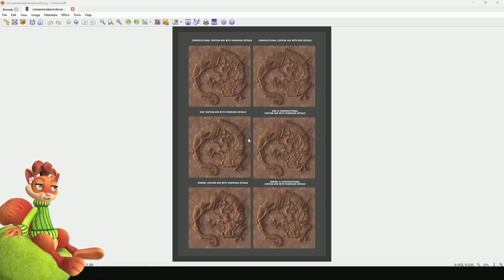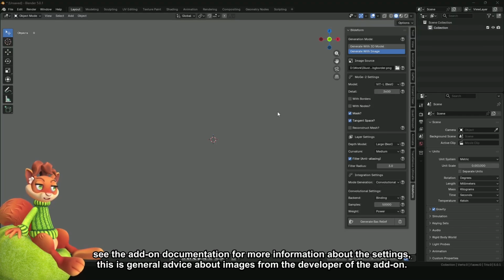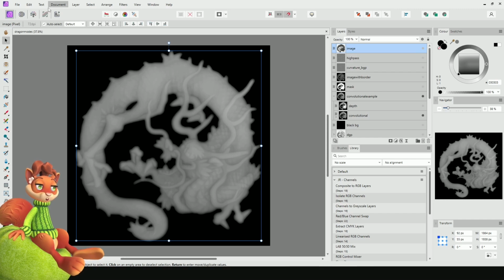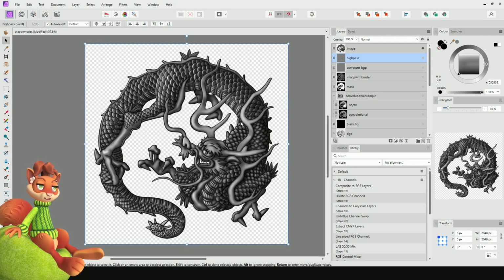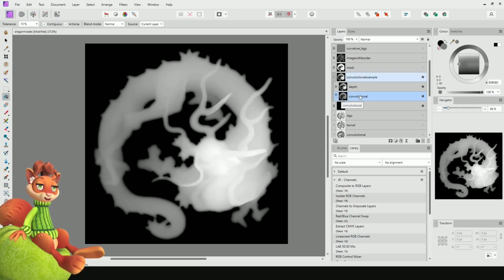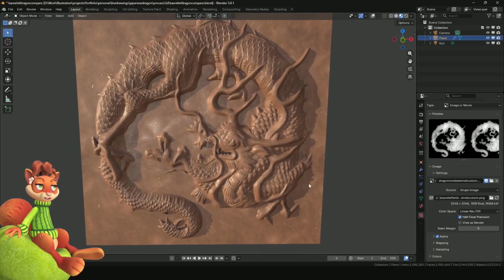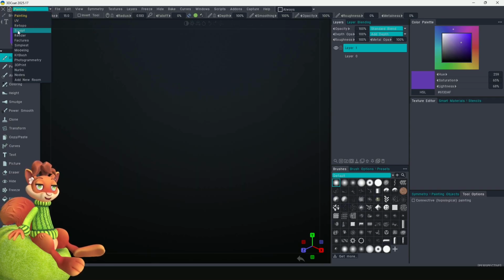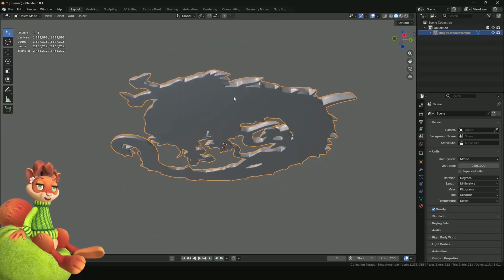How to turn an Image to 2.5d Bas Relief (with the Bildeform add-on)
This time looking more in depth (no pun intended) at image to bas relief- generate height and depth maps in Blender locally. I also give some workflow tips and tell you how I improved the result of the extra detail layer.
The image I've used is one I've hand drawn and hand shaded (digitally).
The reference I used for the design is from Wikimedia Commons.

You can also use the final displacement maps to make normal maps or 3d models for 3D printing, CNC and digital sculpting. I find normal maps very useful for 3d art and Illustration. I've included some information on how to make the normal map and how to use 3D Coats image to mesh.

BTW the border trick may have something to do with the mathematical gradient things in the mathematical algorithms this add on uses. I am thinking of exploring that more at some point.

Chapters
0:00 Intro
0:39 Bildeform
2:52 Custom mix in Affinity / image editing program
6:53 Results
8:19 Normal maps
8:55 Image to mesh 3D Coat